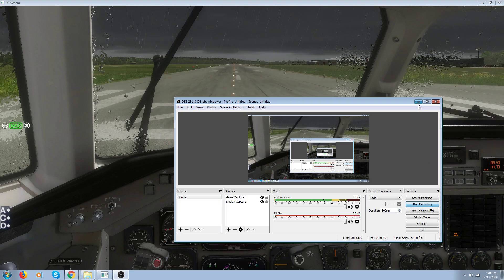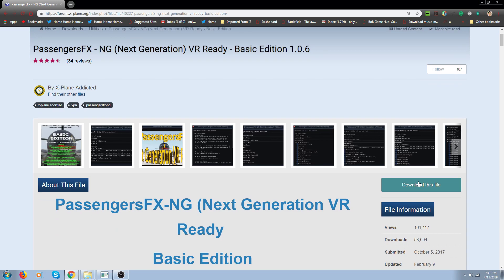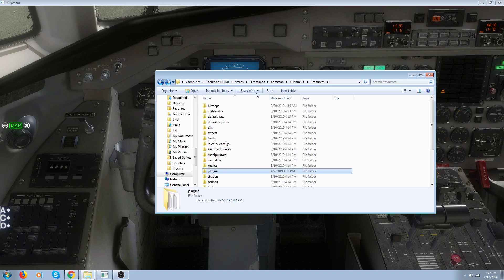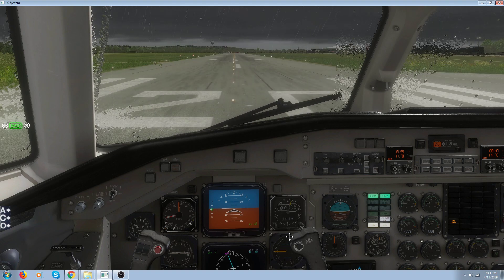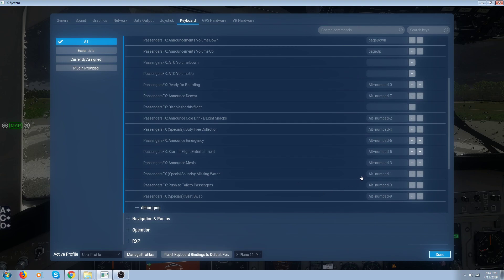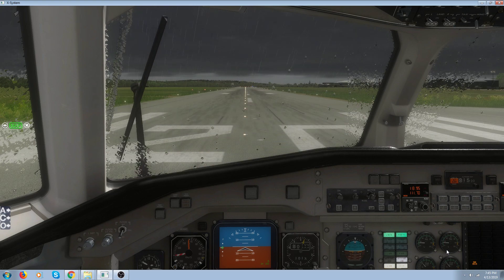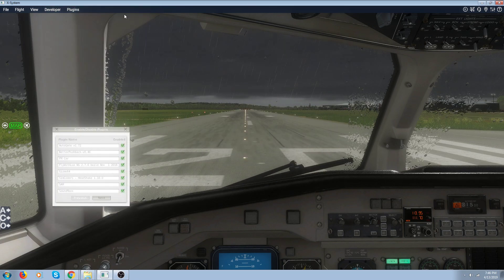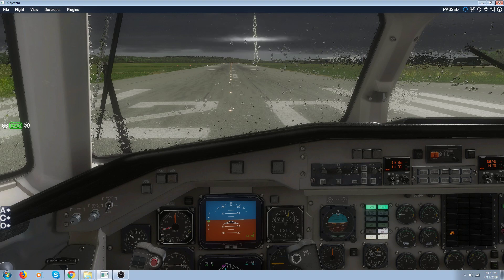How to Install and Setup FREE Passengers FX X Plane 11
Short video on setting up and using Passengers fx